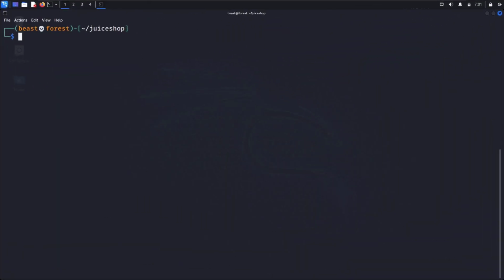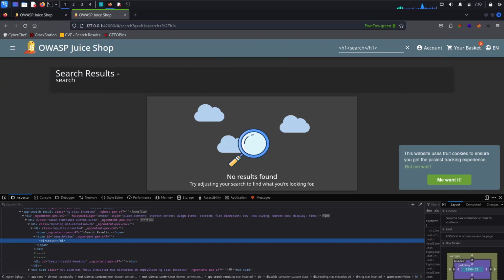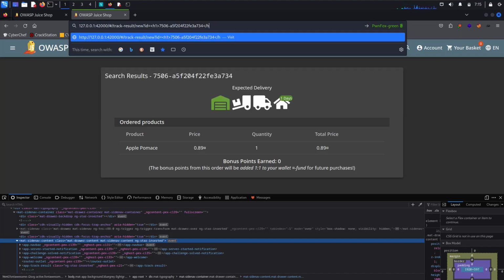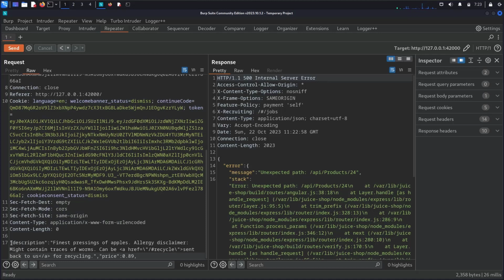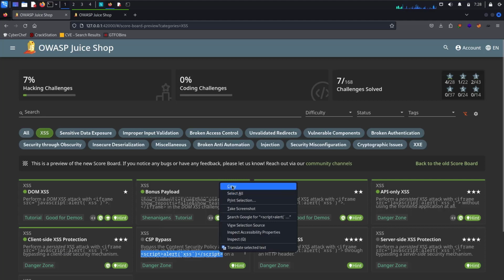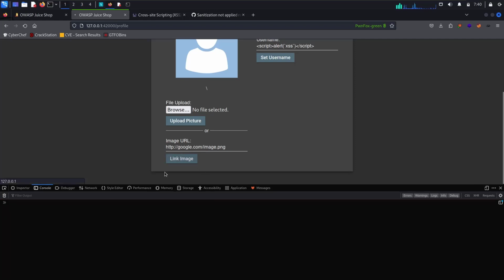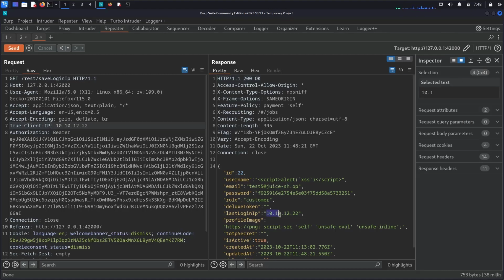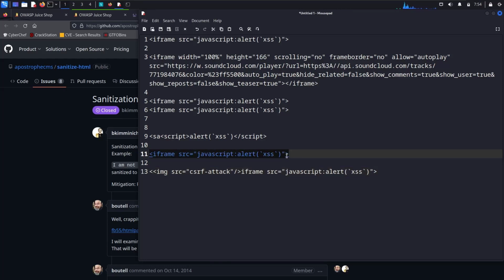Web Application Security Testing - XSS Injection Complete Guide OWASP Juice-Shop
Cross-Site Scripting (XSS) attacks are a type of injection, in which malicious scripts are injected into otherwise benign and trusted websites. XSS attacks occur when an attacker uses a web application to send malicious code, generally in the form of a browser side script, to a different end user. Flaws that allow these attacks to succeed are quite widespread and occur anywhere a web application uses input from a user within the output it generates without validating or encoding it.

An attacker can use XSS to send a malicious script to an unsuspecting user. The end user’s browser has no way to know that the script should not be trusted, and will execute the script. Because it thinks the script came from a trusted source, the malicious script can access any cookies, session tokens, or other sensitive information retained by the browser and used with that site. These scripts can even rewrite the content of the HTML page.